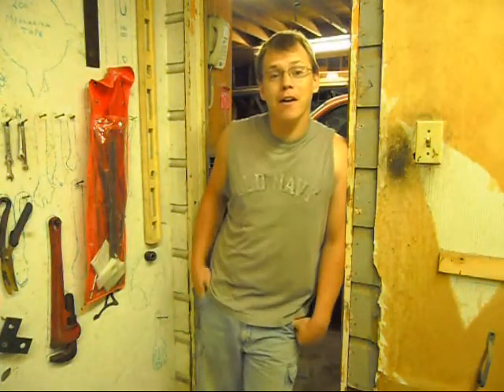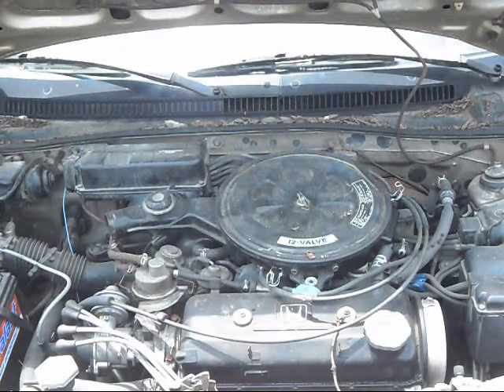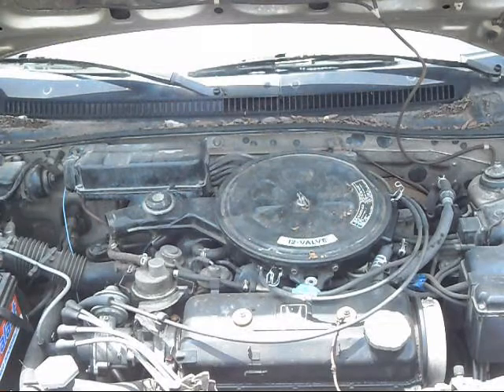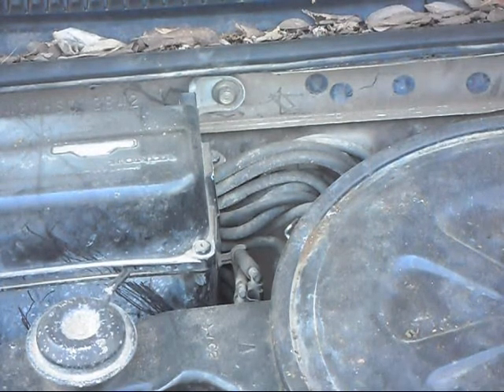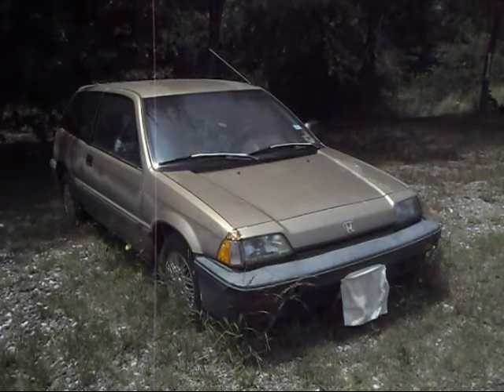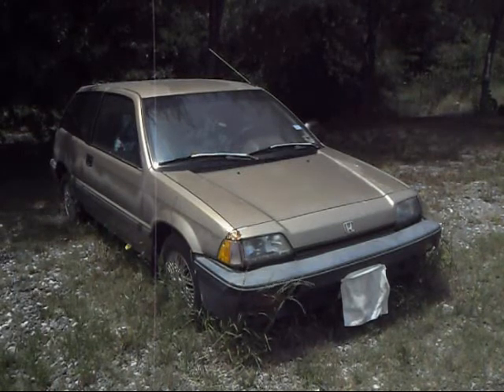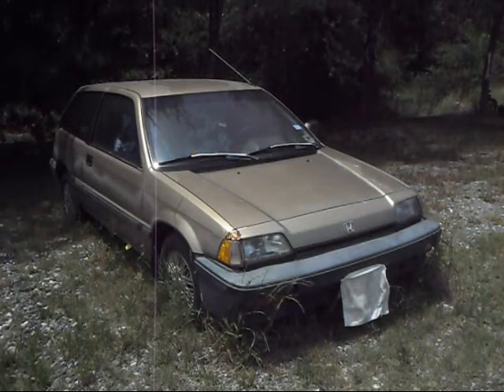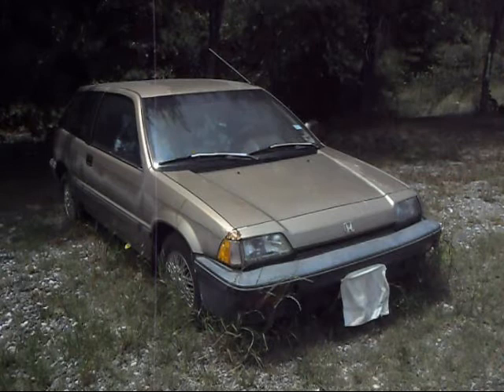Raving Reviewer. Known Problems of the Honda Civic.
I'm sure I am going to piss off the honda guys with this one.